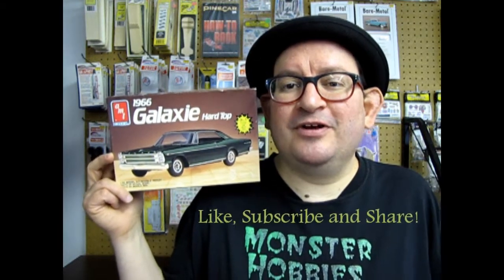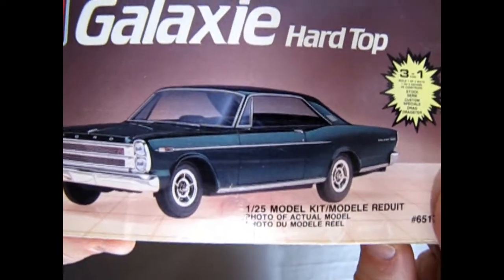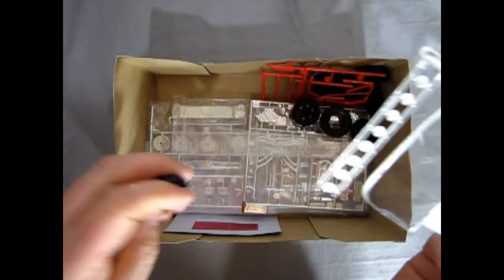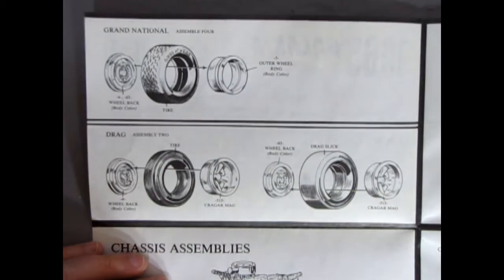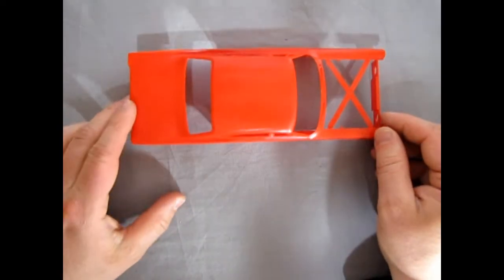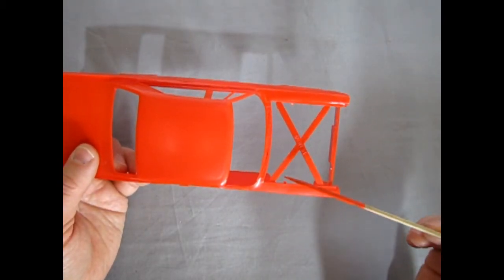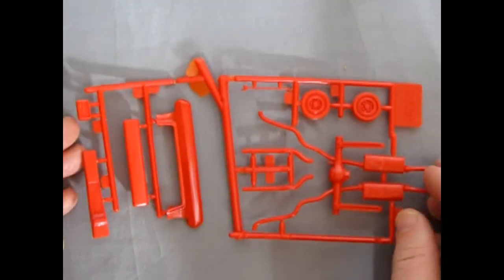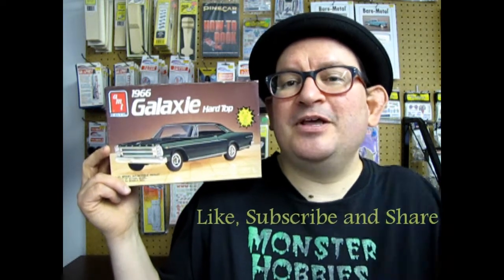Unboxing The 1966 Ford Galaxie Hard Top Model Kit By AMT/ERTL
Are you looking for the 1966 Ford Galaxie Hard Top Model Kit By AMT/ERTL and want to know what the instruction sheet, plastic parts and decal sheet looks like before you buy the model?

Let us do the work for you as we unbox the AMT/ERTL 1966 Ford Galaxie Hard Top Model Kit.

Thank you very much for watching "Unboxing The 1966 Ford Galaxie Hard Top Model Kit By AMT/ERTL". It means a lot to us!